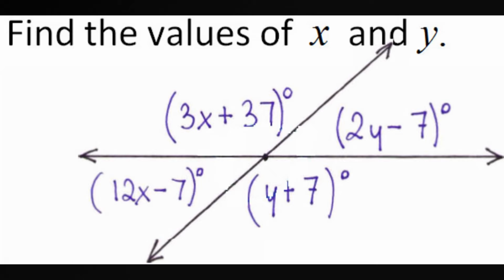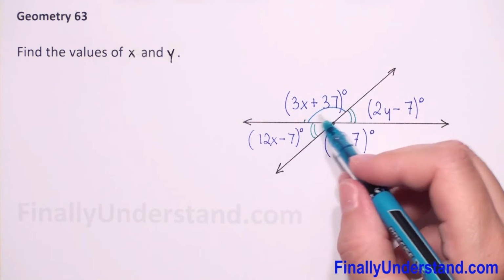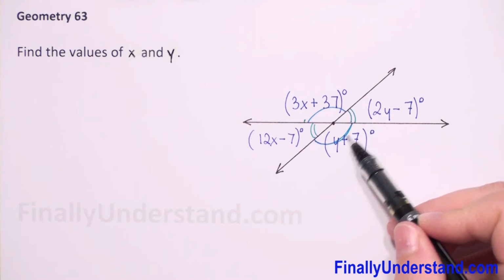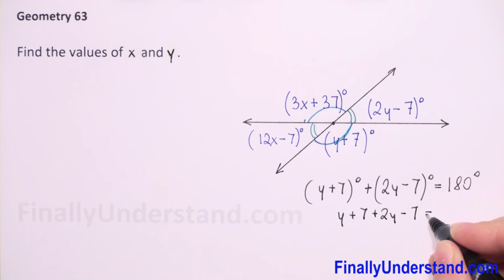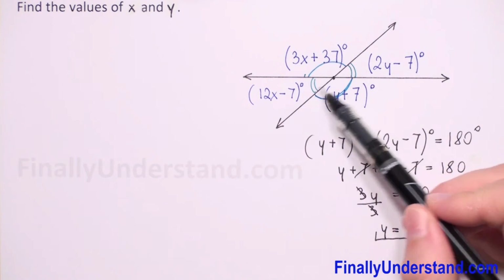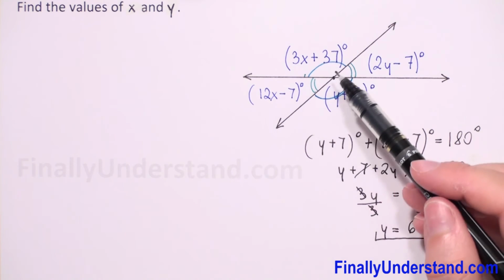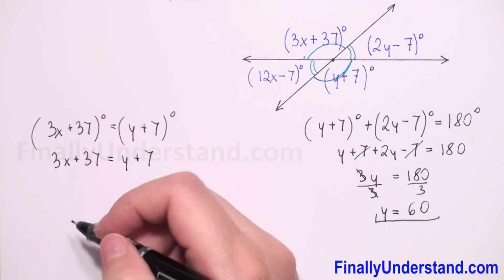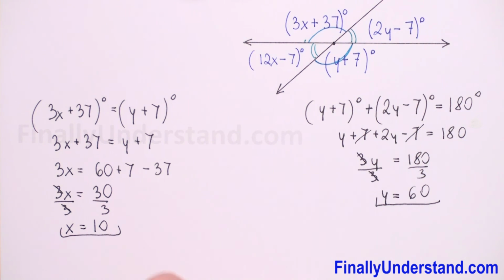Geometry Angles 63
You’ll learn the definitions, see examples, and understand how angle relationships work — perfect for students reviewing geometry or preparing for homework, quizzes, and tests.

God bless!